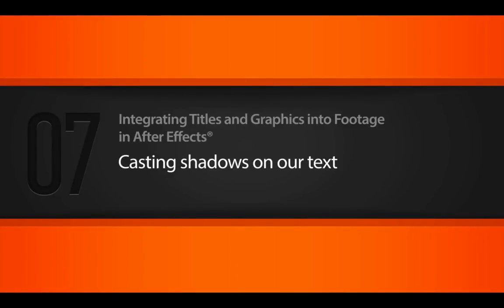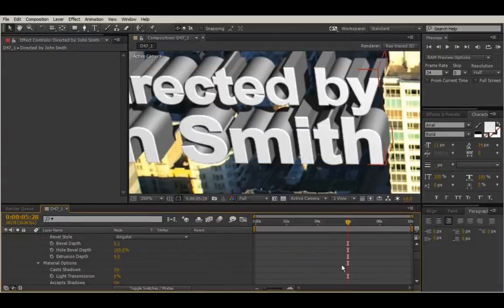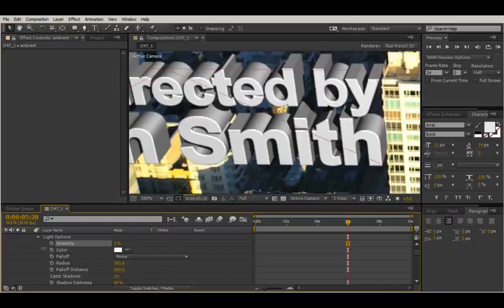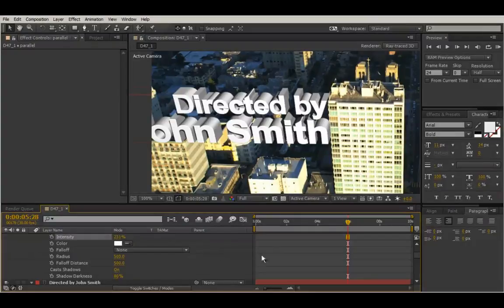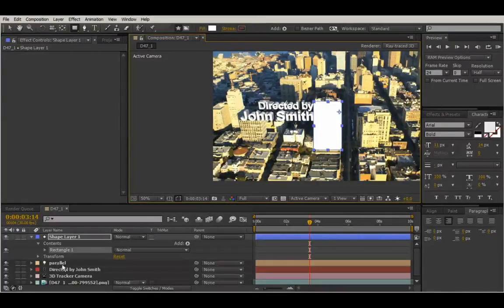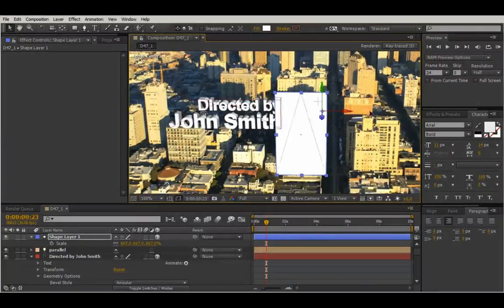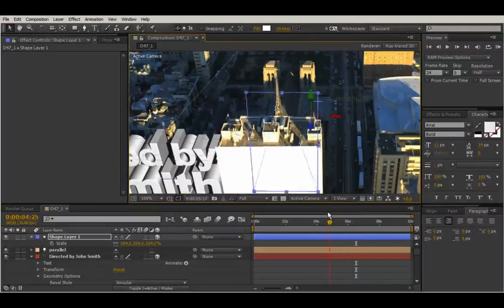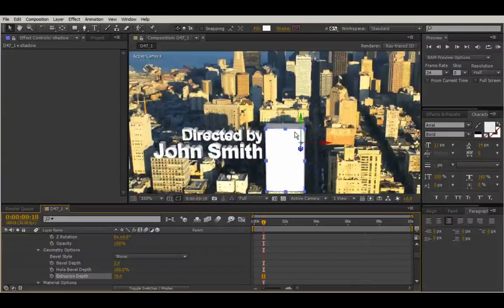7 Casting shadows on our text